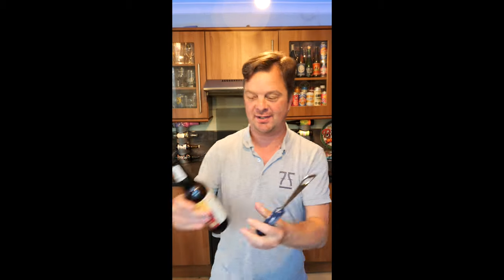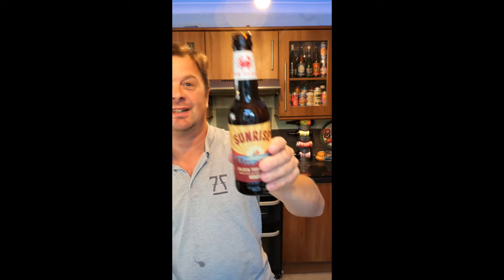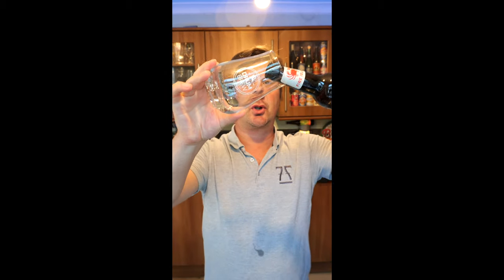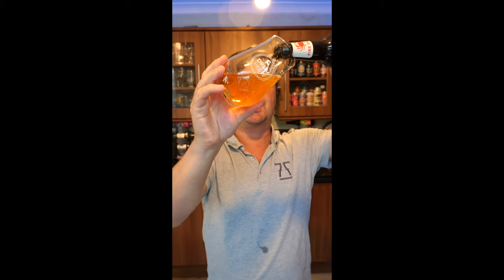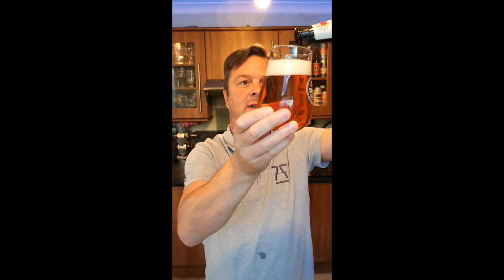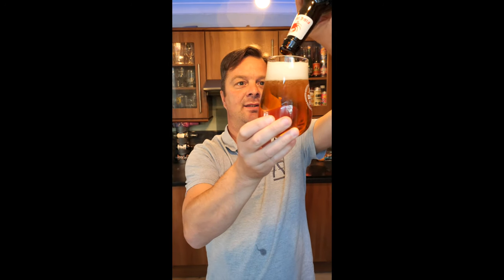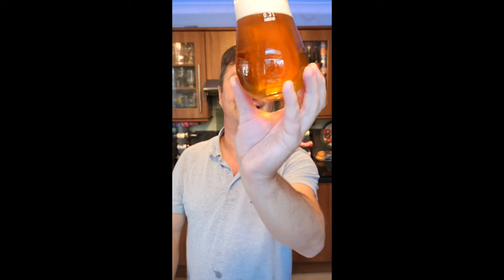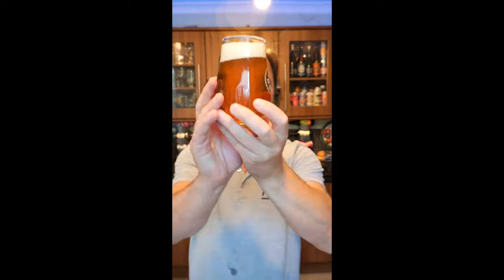How To Pour A Beer Correctly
Recorded In 4K Ultra HD Real Ale Craft Beer Reviews How To Pour A Beer Correctly

How To Pour A Beer Correctly How To Pour A Beer Correctly , How To Pour A Beer , How To Pour An Ale ,